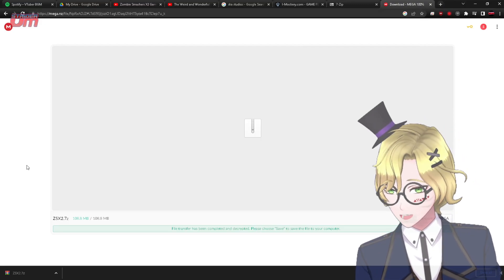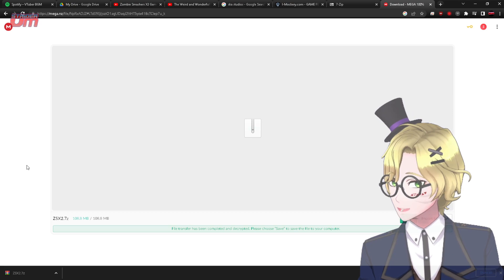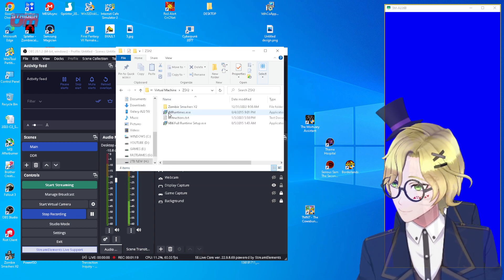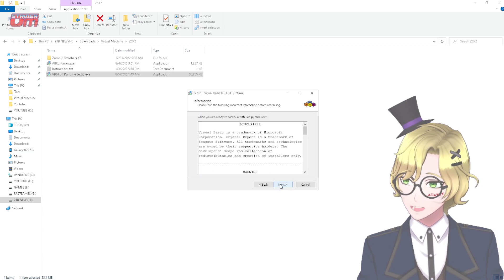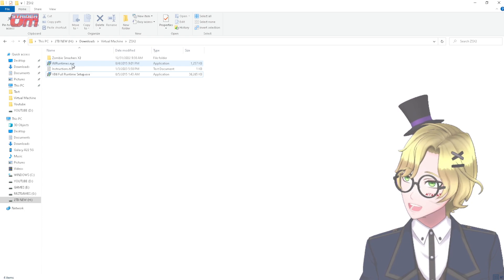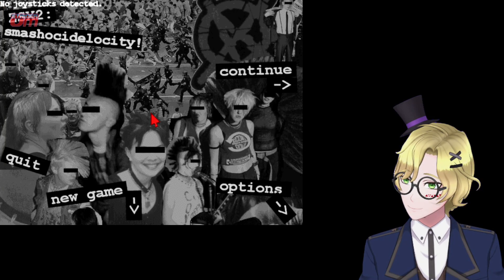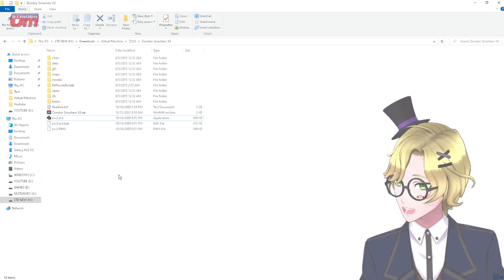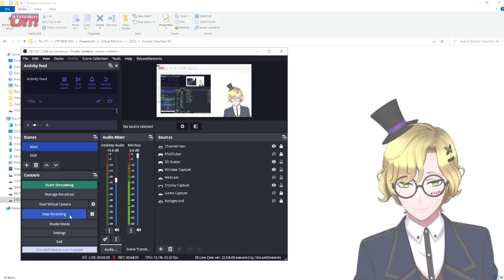How to play Zombie Smashers X2 on Windows 10 (Among other Windows versions)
This is a tutorial on how to run Zombie Smashers X2 on modern operating systems.

The game started unable to be ran starting on Windows XP. This is due to the removal of files and runtimes needed to run the game. Cause the game to show up error and just quit immediately. Here are the files and instructions needed to make the game run again. =)

You need 7-zip to extract the downloaded archive file.

My typical videos are playthroughs of obscure video games typically from Japan so please stop and watch if you are interested in such videos. =)

Game Information :
Game Name : Zombie Smashers X2
Developer : Ska Studios
Publisher : Totally Screwed Software
Platform : Windows